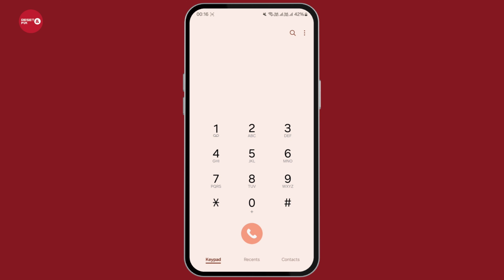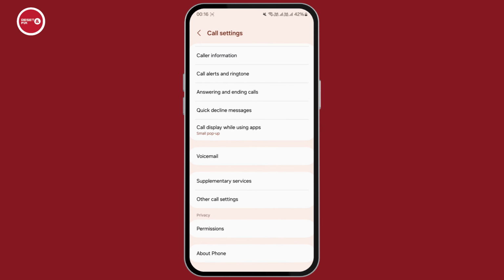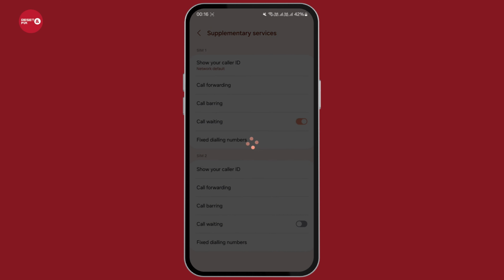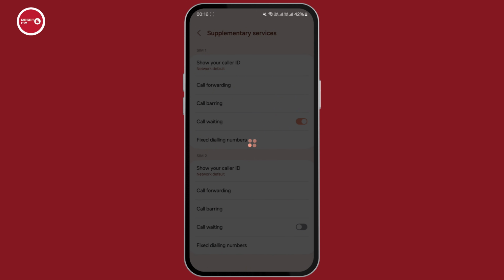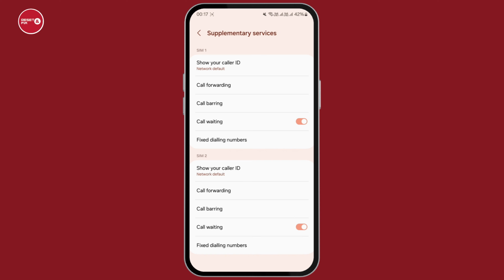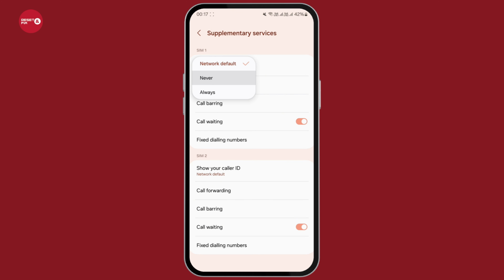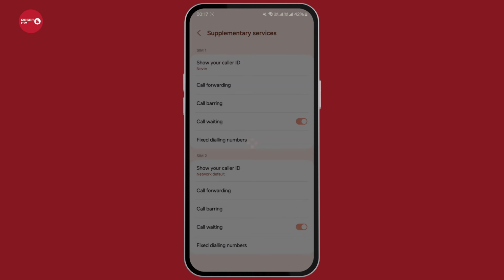How to Call Anyone Without showing Your Phone Number - Easy Guide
Want to make a call without revealing your phone number or caller ID? This guide will show you easy and effective methods to hide your number, whether using built-in phone settings, dialing codes, or third-party apps. Stay private while making calls with these simple steps.

Timestamps:
00:00 – Introduction to Hiding Your Phone Number
00:10 – Step-by-Step Guide to Making Private Calls